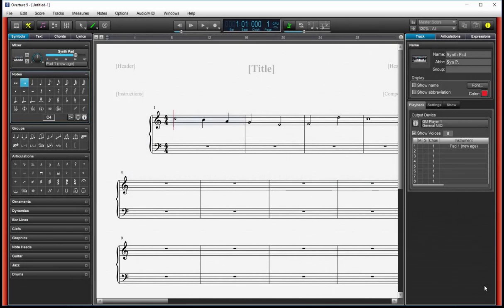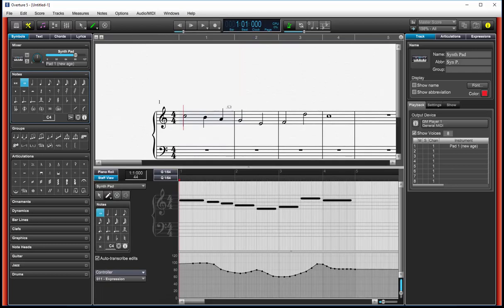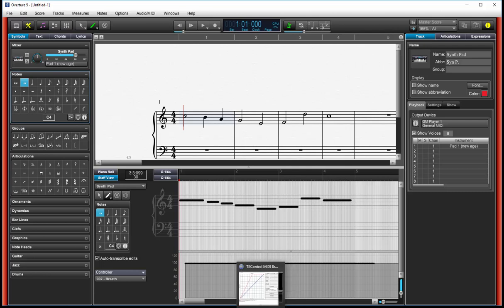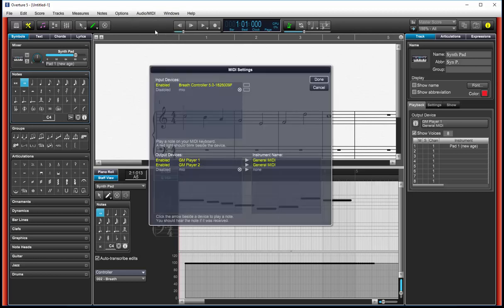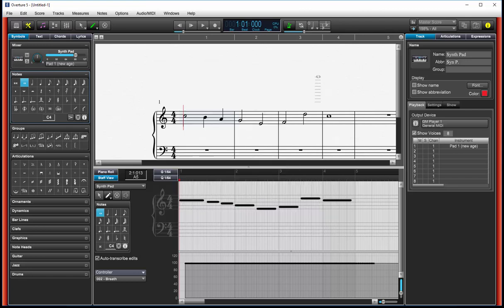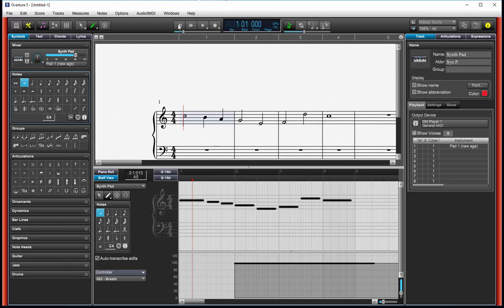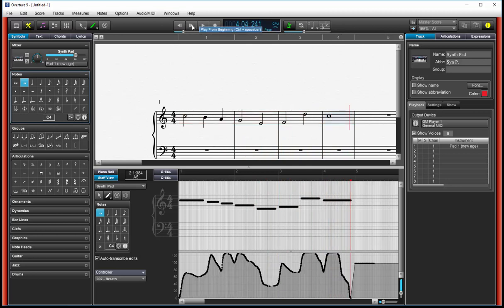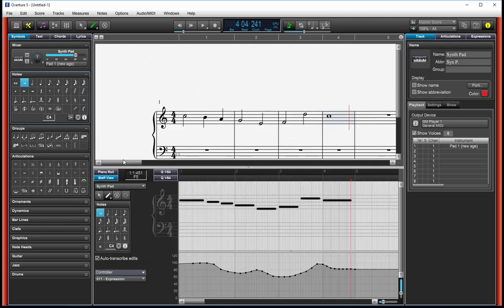How to Overdub CC Data in Overture 5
Shows how to set up and record specific CC data on top of an existing Overture 5 score.